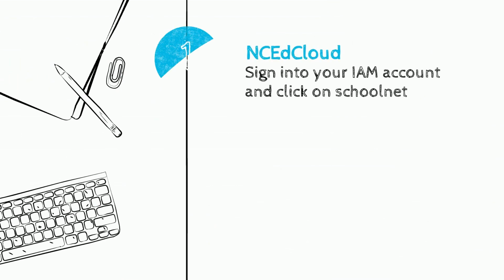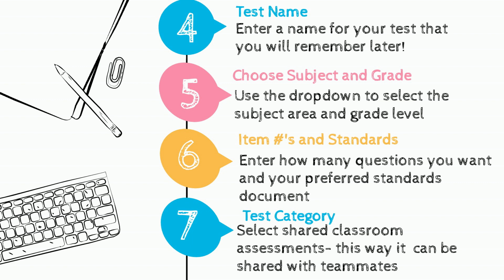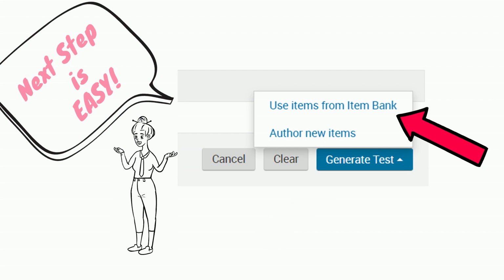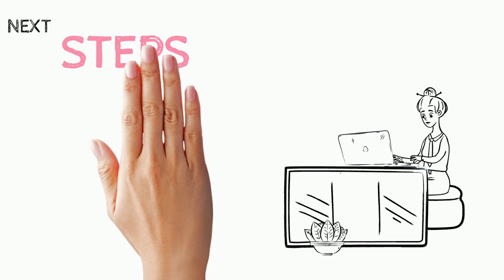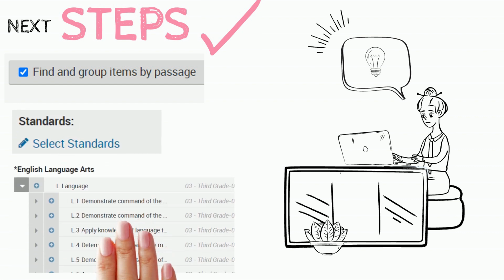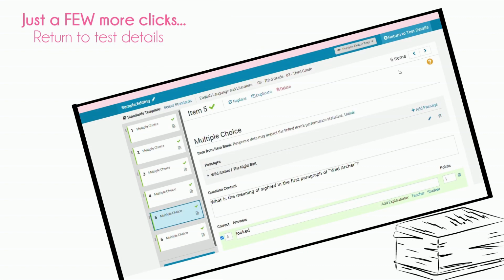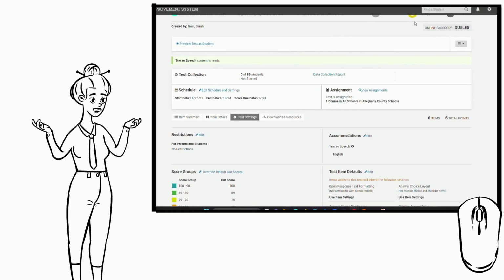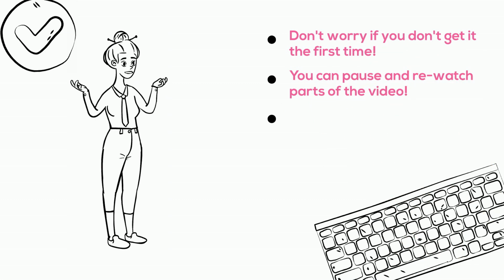How to Create a Schoolnet Assessment (NC)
This video shows teachers in North Carolina the steps of creating a schoolnet assessment using an IAM account and the North Carolina Department of Public Instruction question bank.